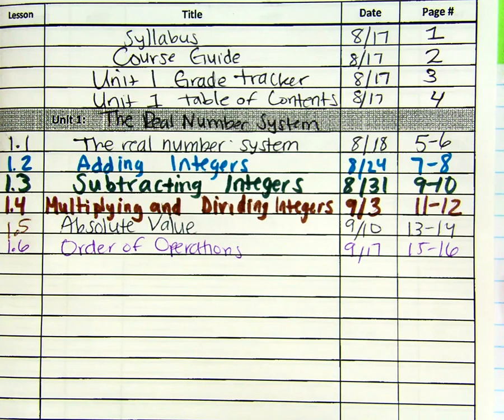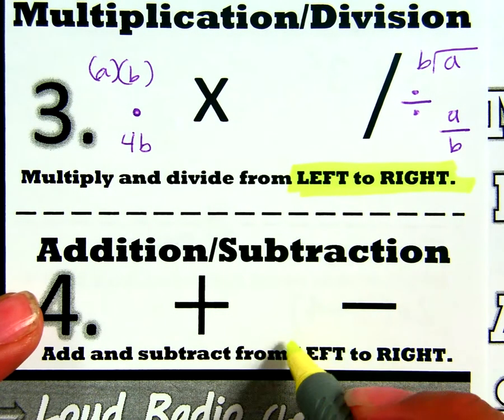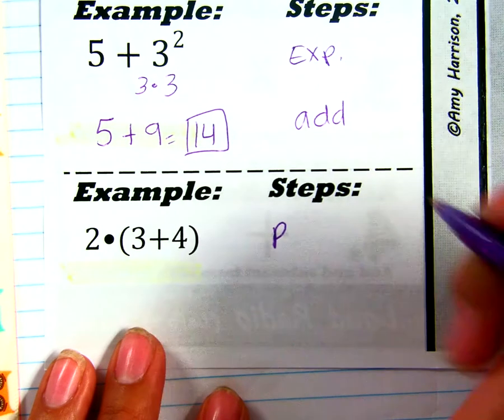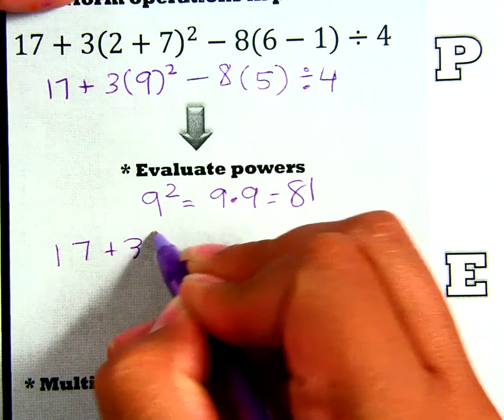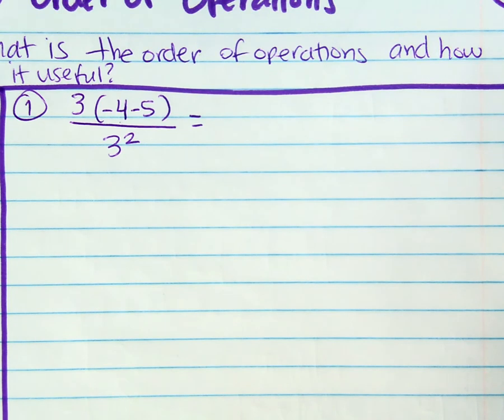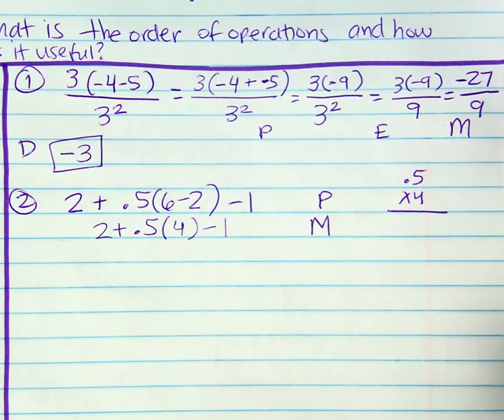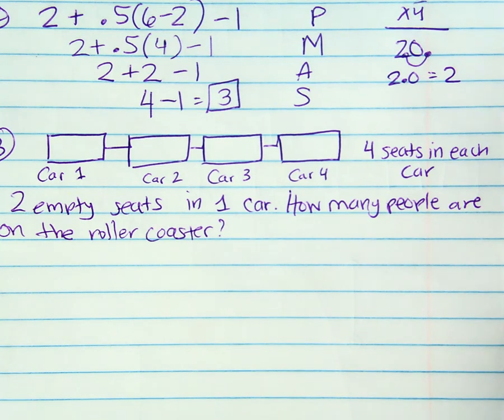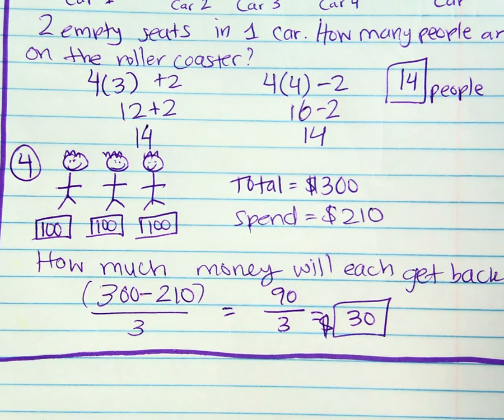1 6 Order of Operations Ready